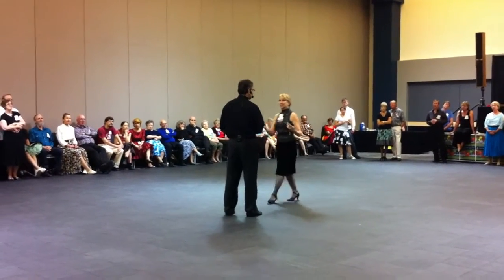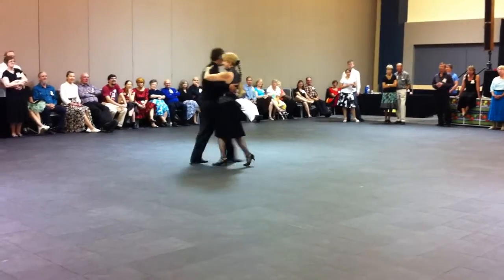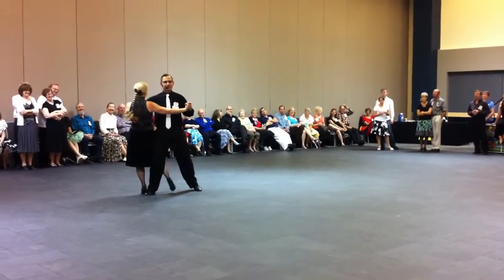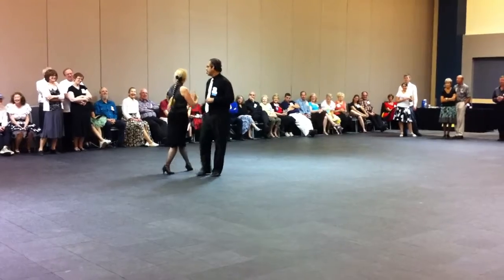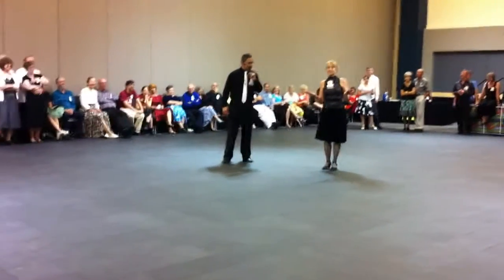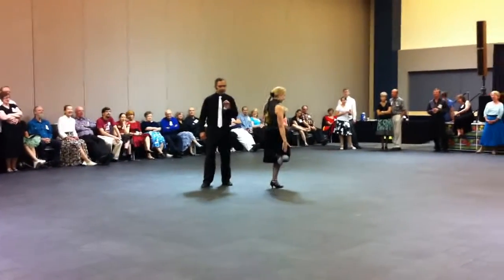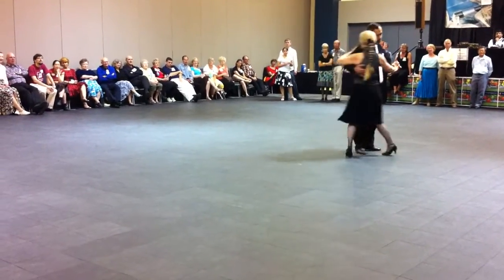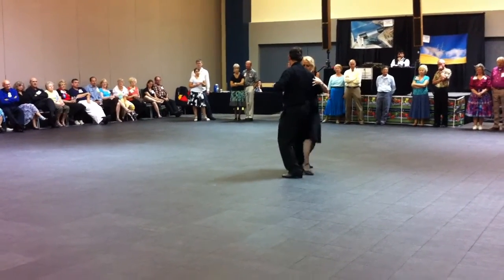6/2012 A Tango WS by Garza, basic #2